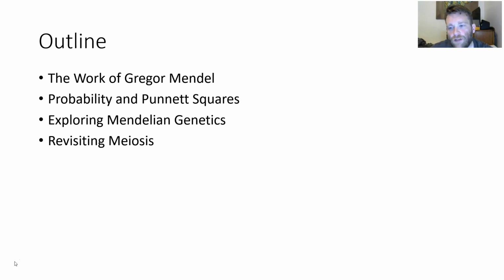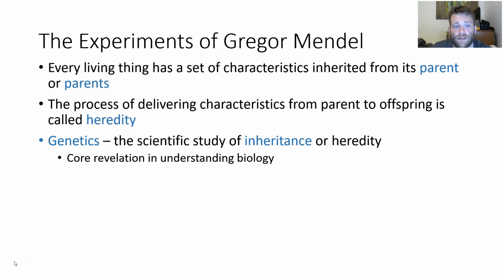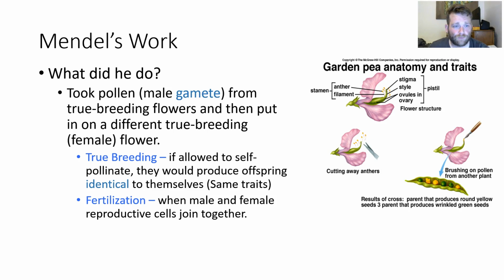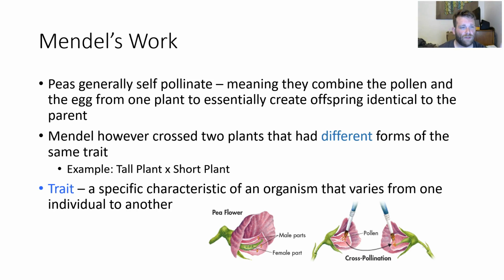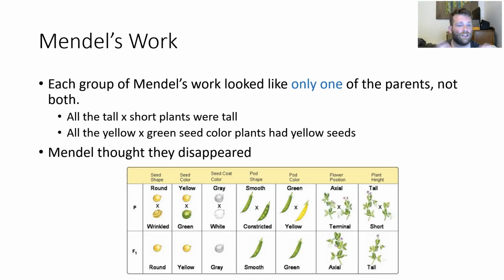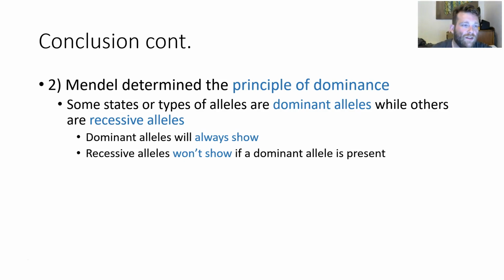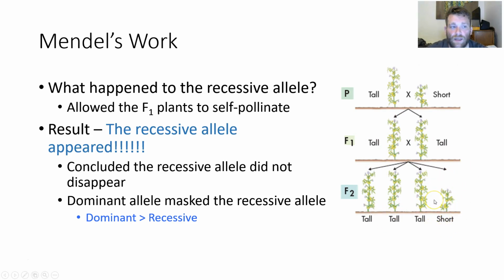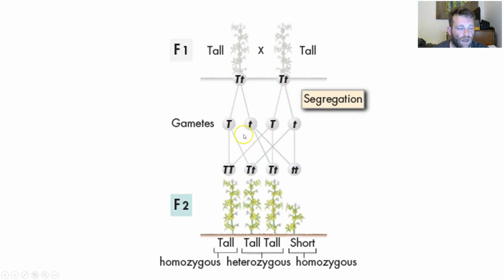Introduction to Genetics